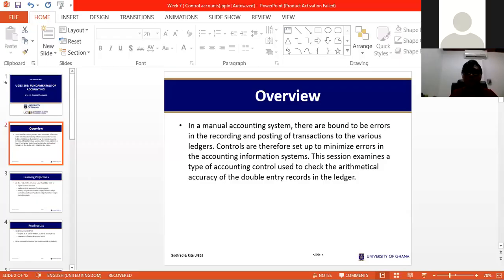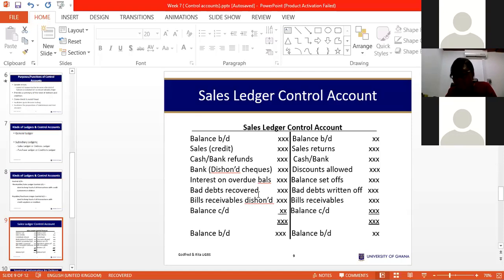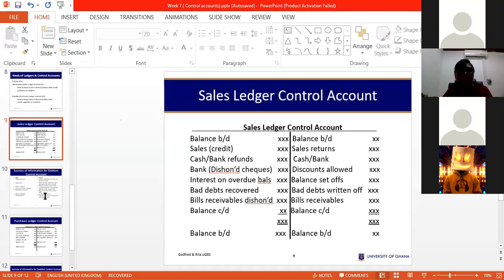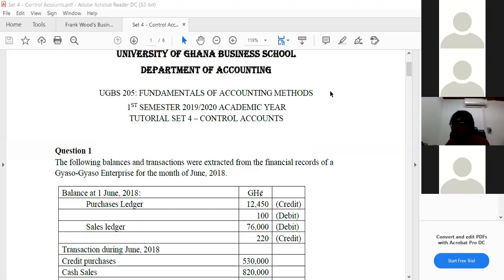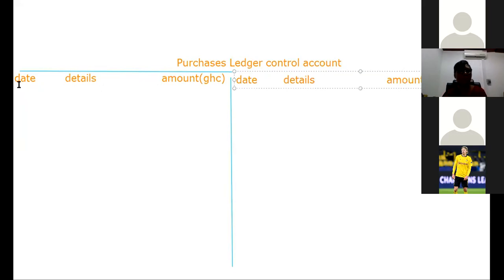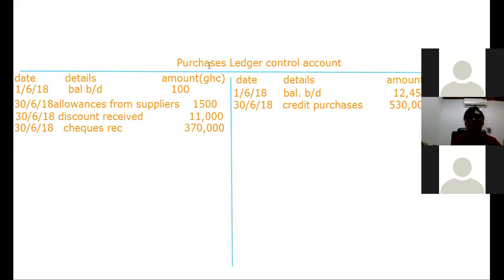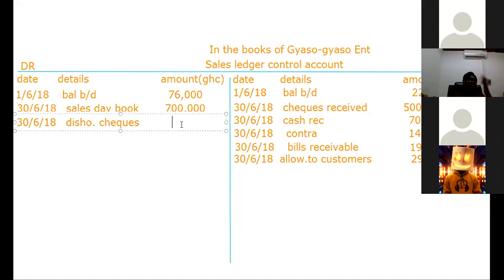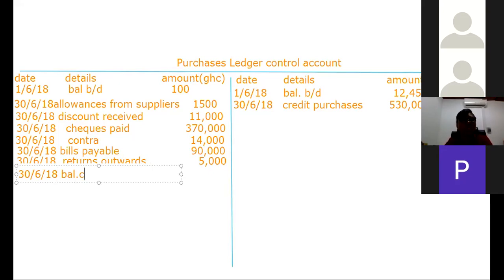UGBS 205 Accounting Lecture 7 (Dr. Edem Welbeck)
Control Accounts